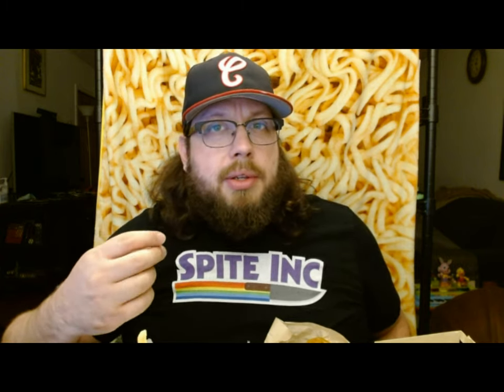Arby's Real Country Style Rib Sandwich V. McDonald's McRib